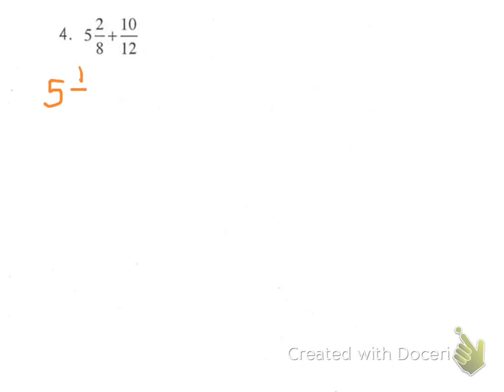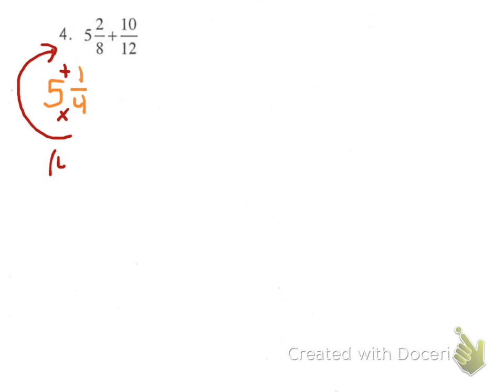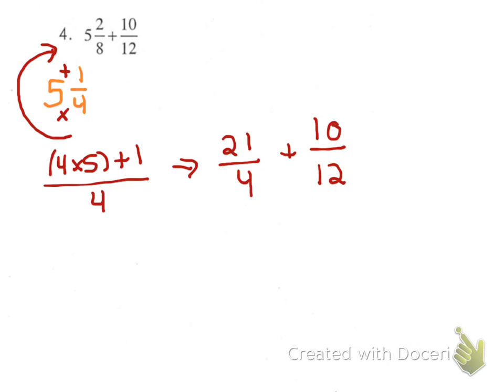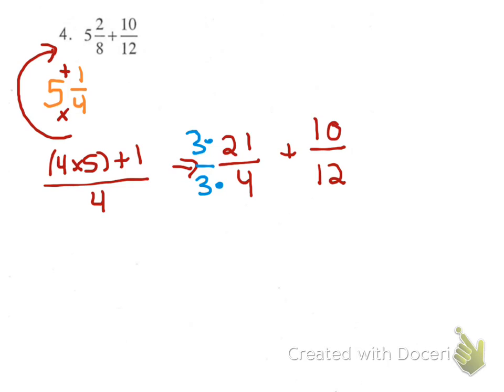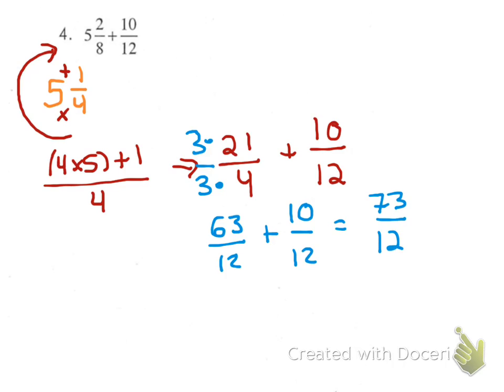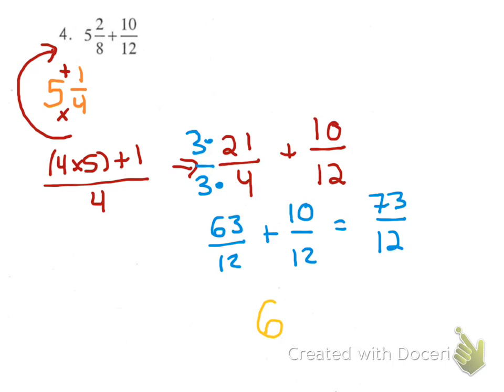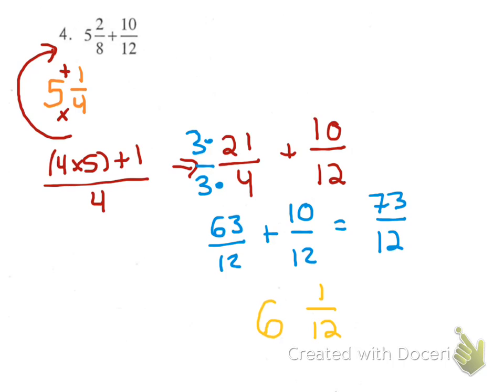B6 Adding Fractions and Mixed Numbers Practice #4